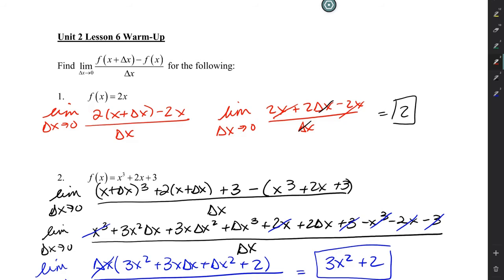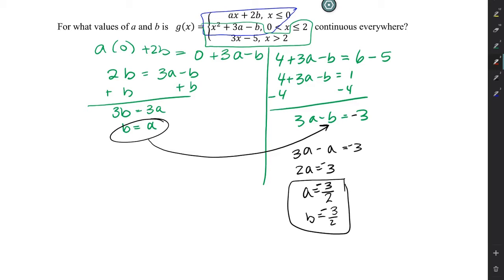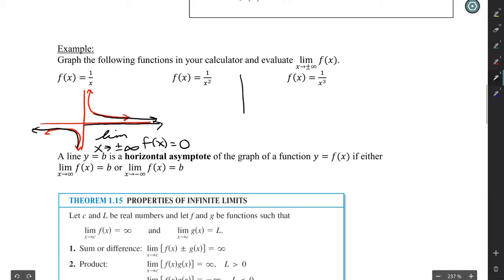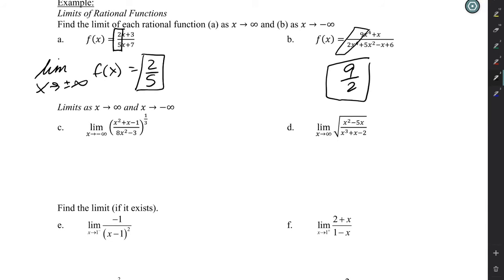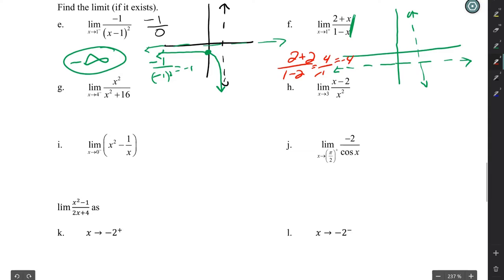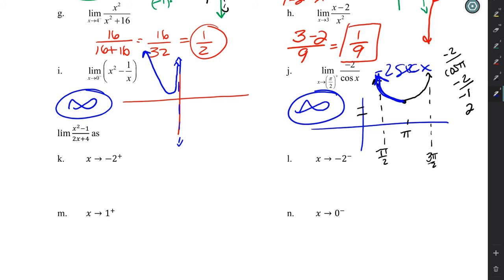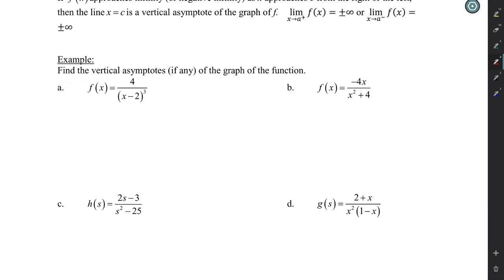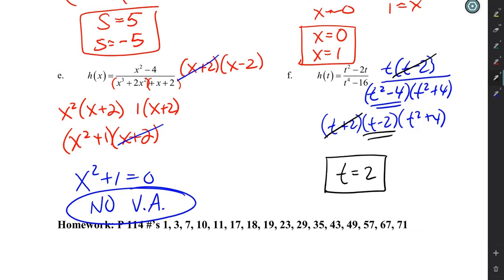U2L6 Infinite Limits and Limits at Infinity